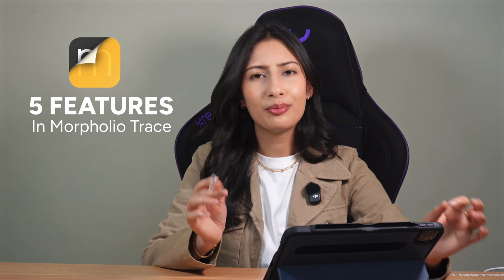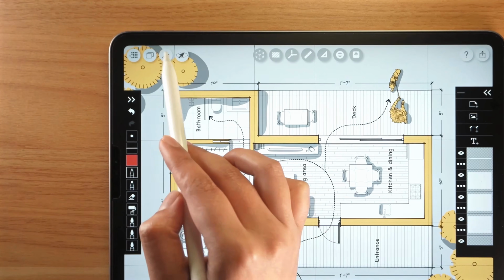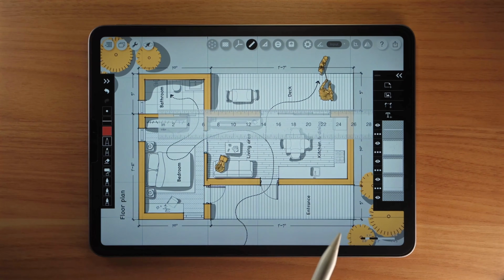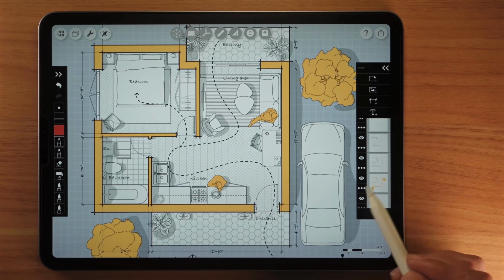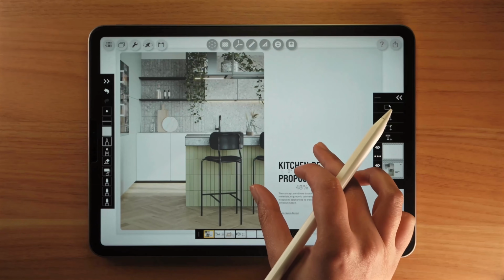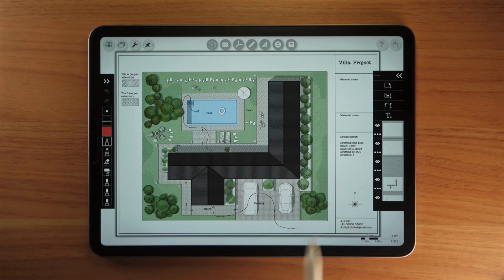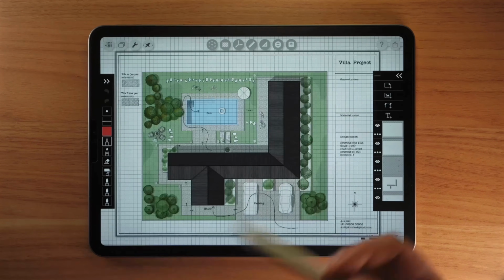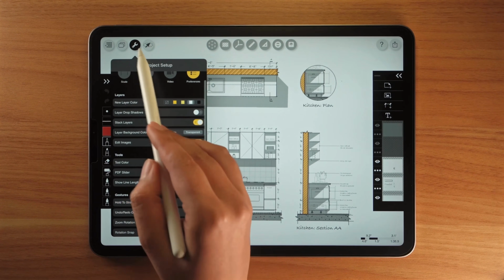5 New Features in Morpholio Trace That Improve Your Workflow on iPad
🛠 My Setup (What I Use):
✏️ Apple Pencil
📚 iPad Case

🕒 Timestamps
00:00 Intro
00:24 Custom Scale (Direct Input + Accuracy)
01:26 Color Adjust (Quick Color Changes)
02:41 PDF Navigation (Page Arrows)
03:06 Grid Settings + Export Feature
04:12 Improved Settings Access (Faster Workflow)
04:53 Outro

✨ Let’s connect!